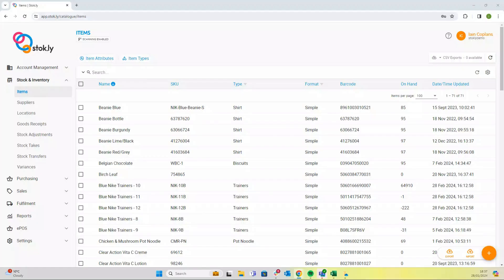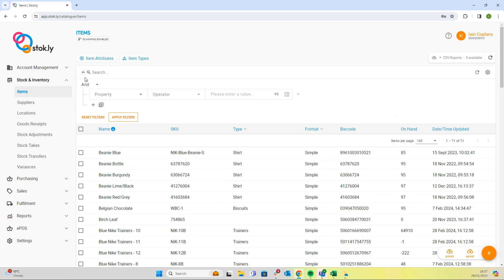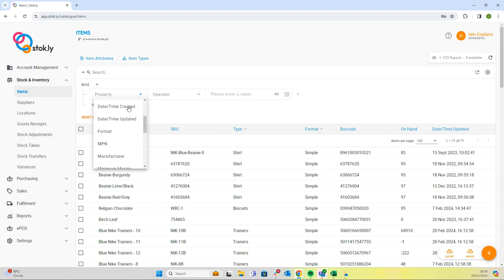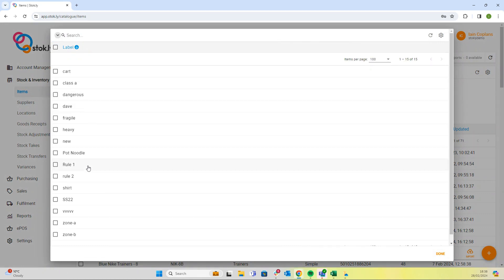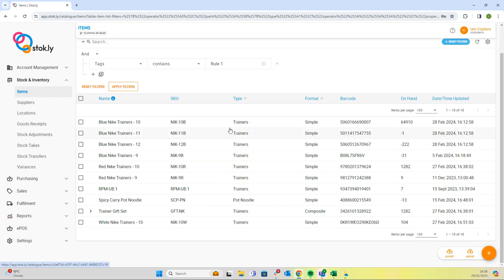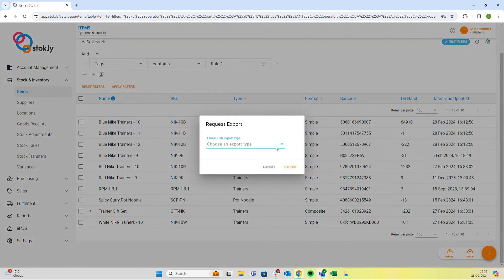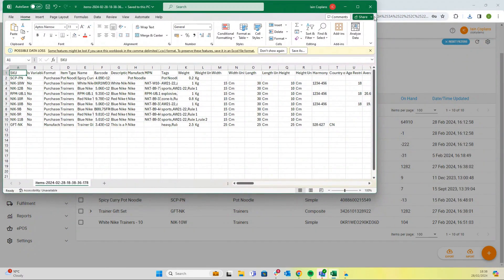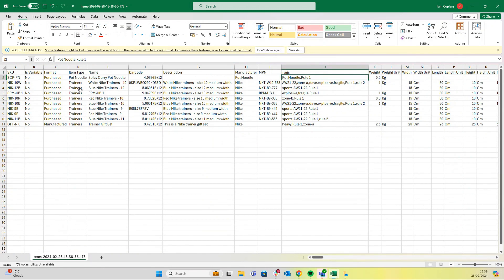Advanced Search and Export Filtered List (Copy)